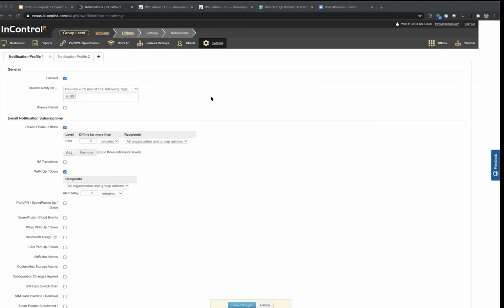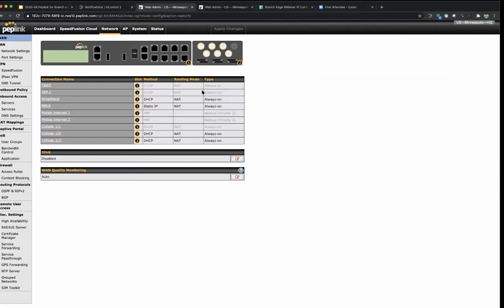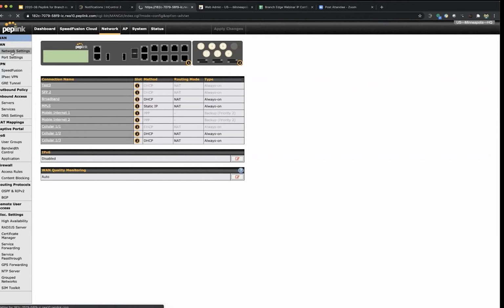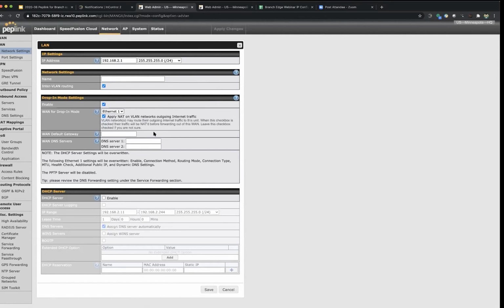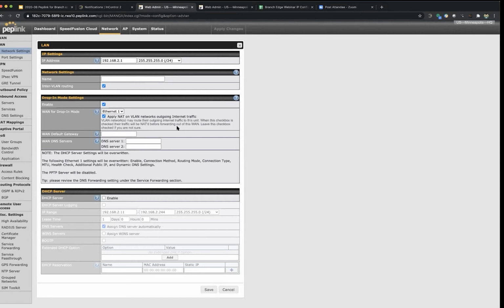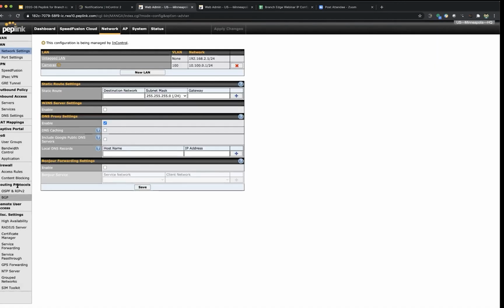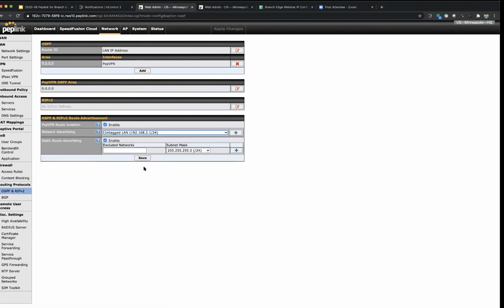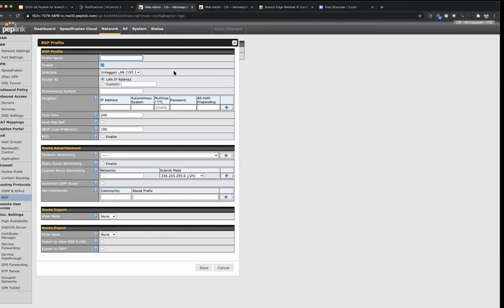[Walkthrough] Seamless Network Integration Features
Adding new hardware to an existing network is easy with Peplink. With InControl, you can seamlessly plug in devices with Drop-in Mode, or with a routing protocol, including OSPF and BGP. This video will demonstrate how you can easily set up and add Peplink devices to your existing networks.

Join our FREE webinar to learn 5 things you didn’t know Peplink and InControl can do for Branch Edge Network.

You’ll learn:
⚬Peplink product portfolio for Branch Edge Network
⚬The top 5 useful features for Branch Edge Network (with live demo)